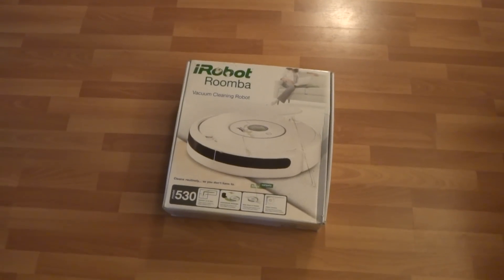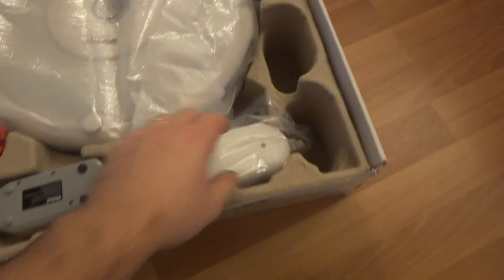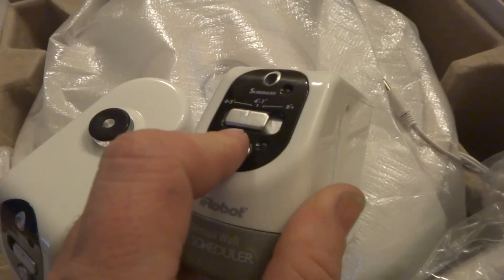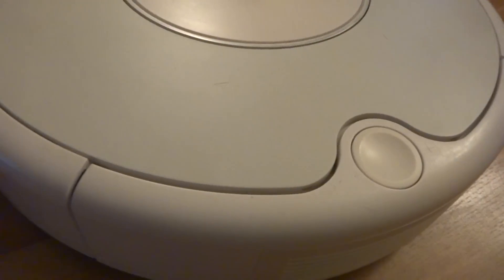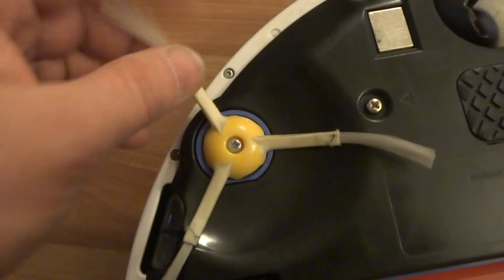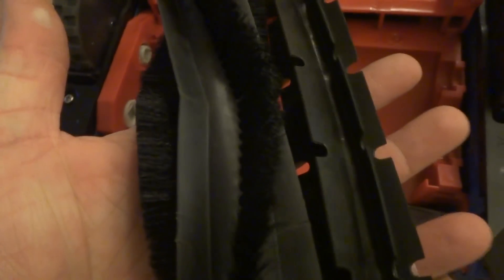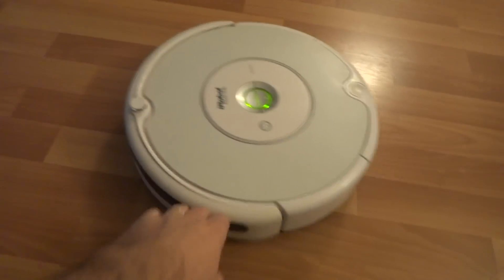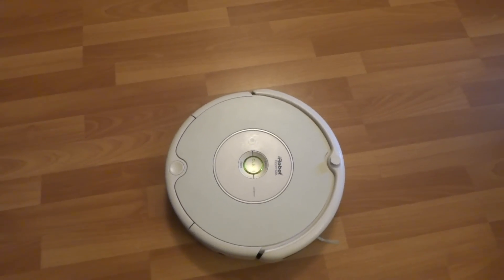iRobot Roomba 530